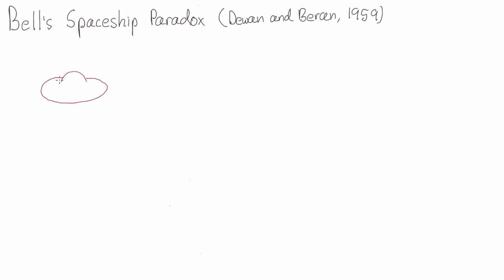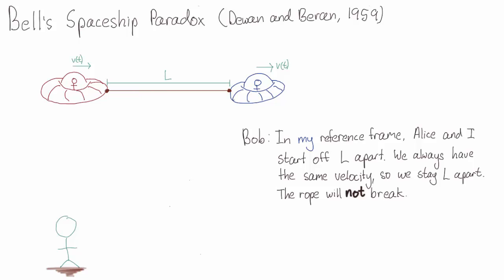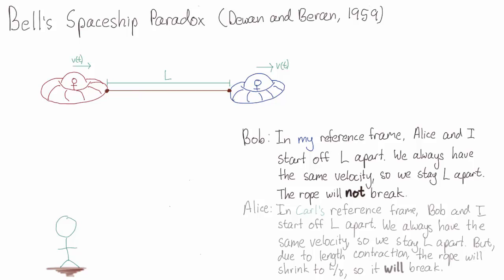Bell's spaceships | Special Relativity | meriSTEM